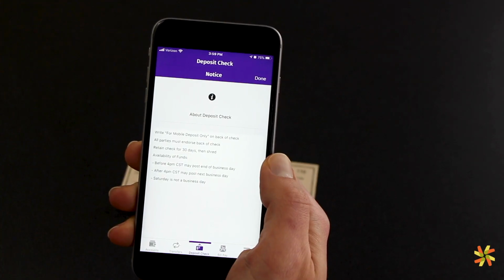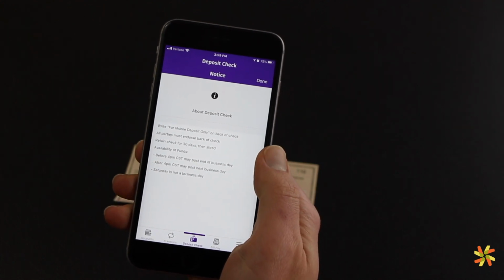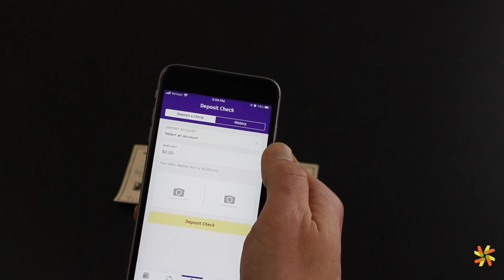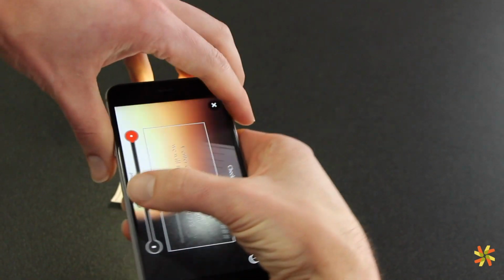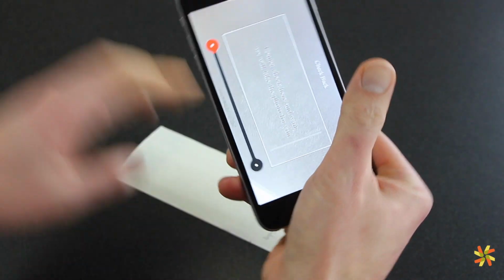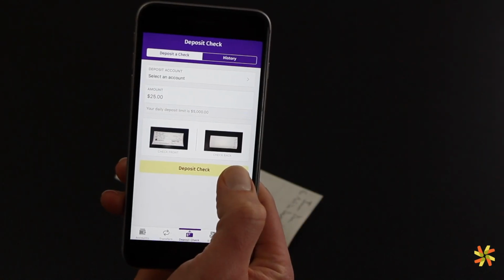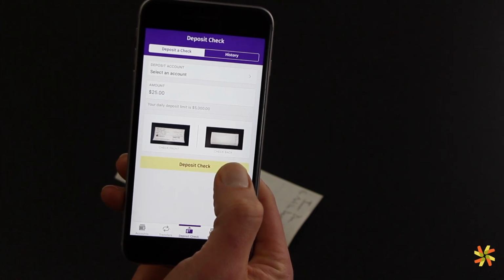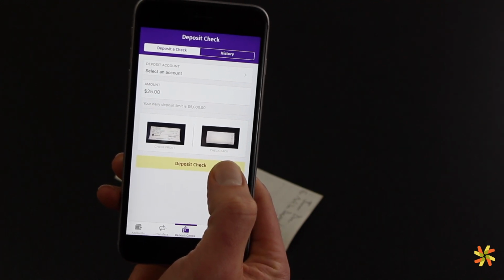Vibrant Credit Union How-To: Mobile Check Deposits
Depositing checks into your account is easier than ever with Vibrant Credit Union. Follow these simple instructions and you’ll be able to deposit checks into your Vibrant account on your mobile device, without ever having to leave the comfort of your own home.